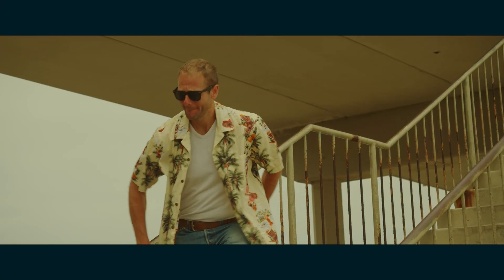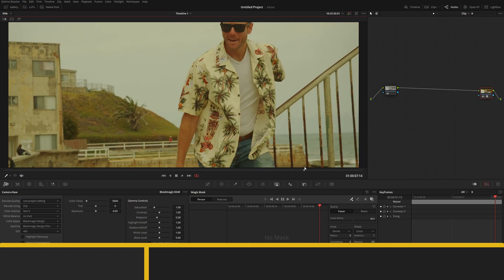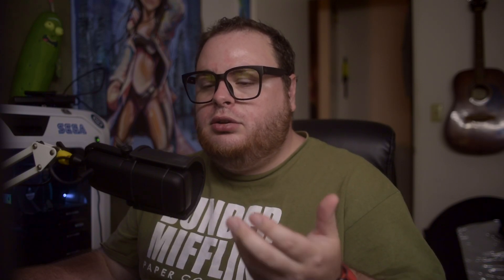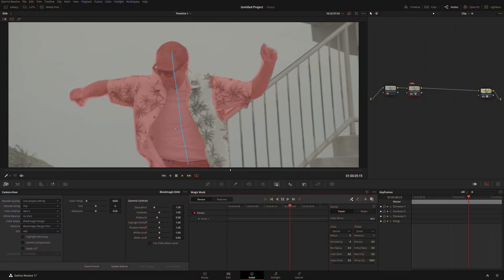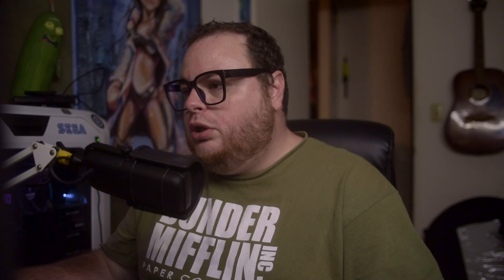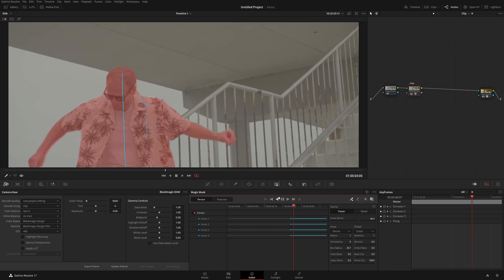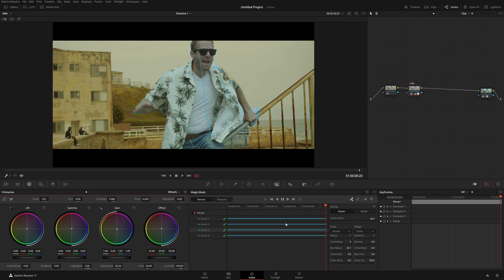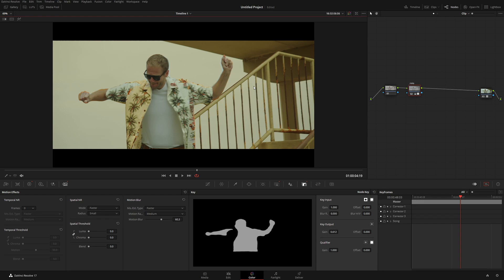How to Use Magic Mask in Davinci Resolve